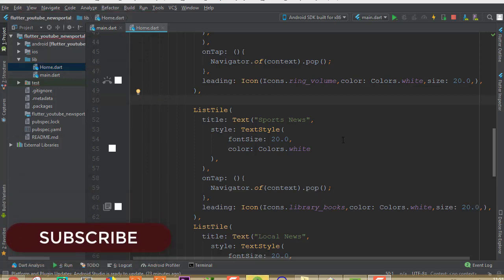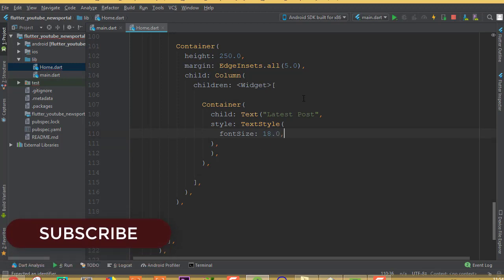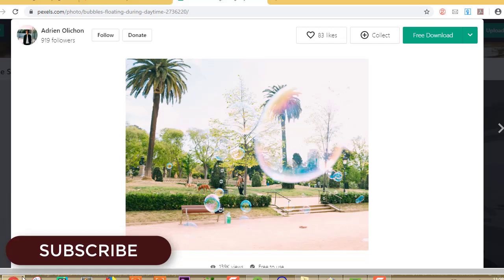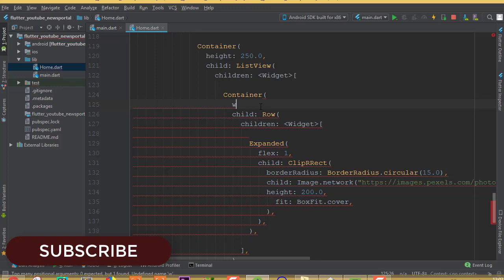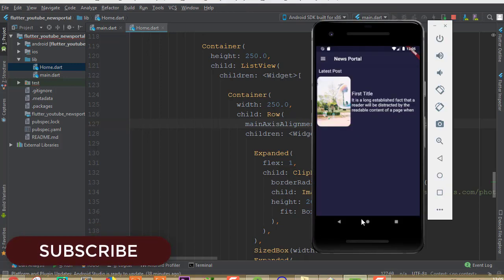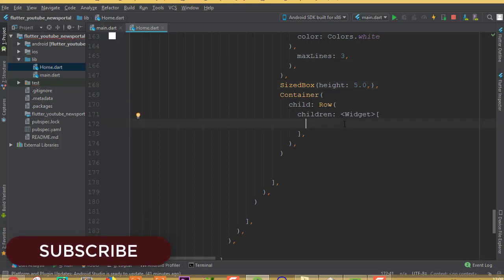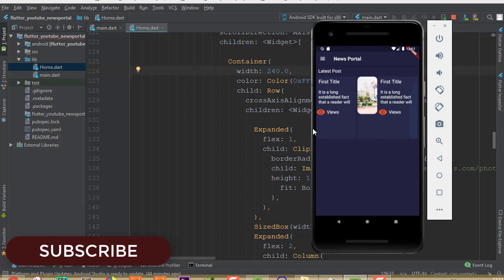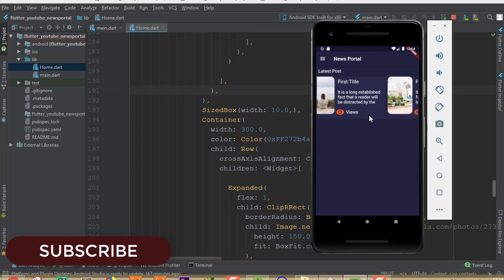Flutter News Portal App Firestore-Backend Part 2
My Facebook group. join to this group if you want to get free coupon of my udemy courses